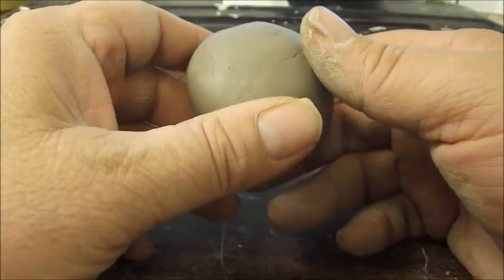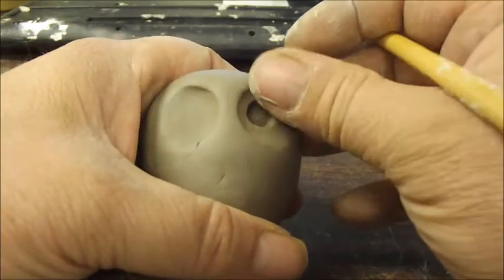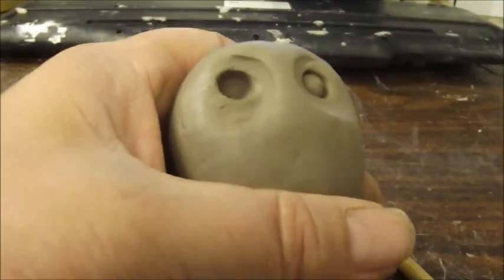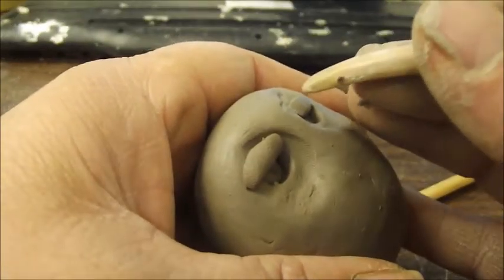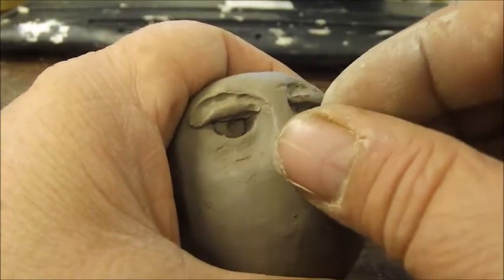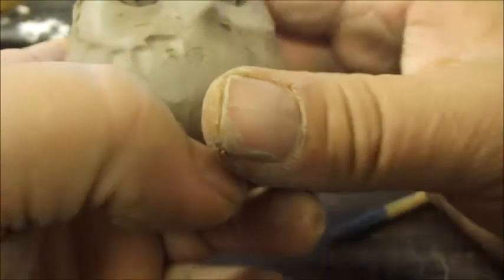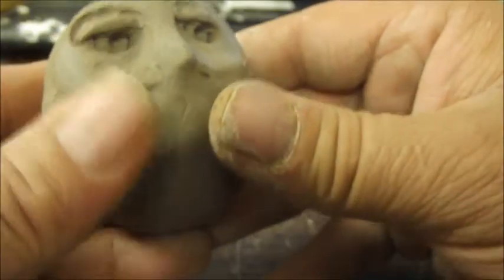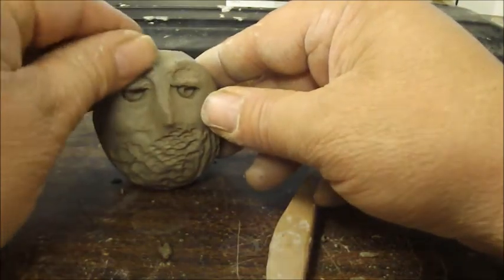How To Make A Clay Owl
In this video, I take you through the simple steps to make a stylized owl. You will learn what kind of clay to use and what tools are needed and where to find them. You will also see 10 different owls I have made using the same sculpting techniques that are in video. to see all my creations.